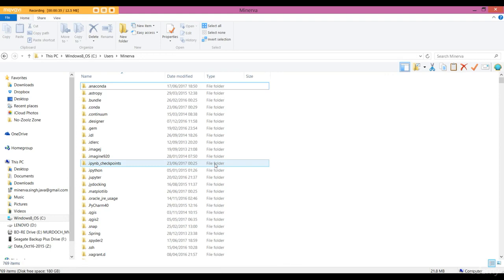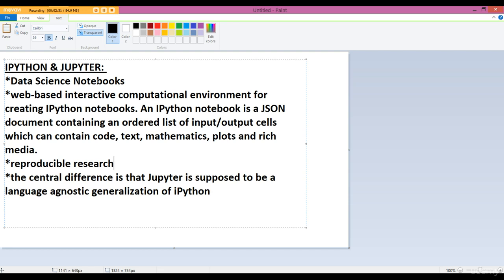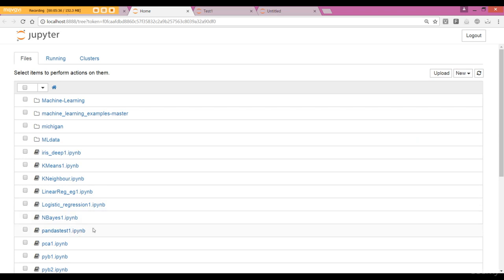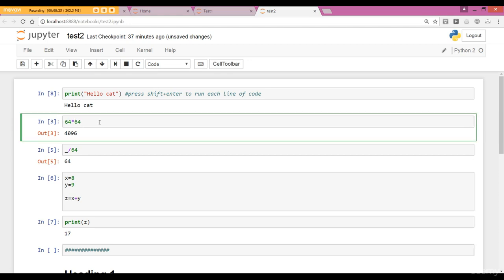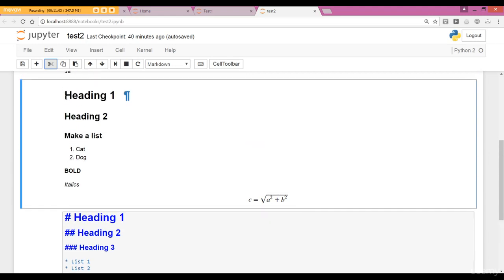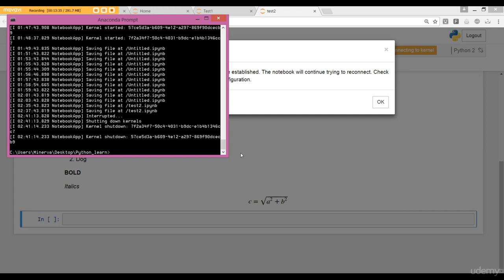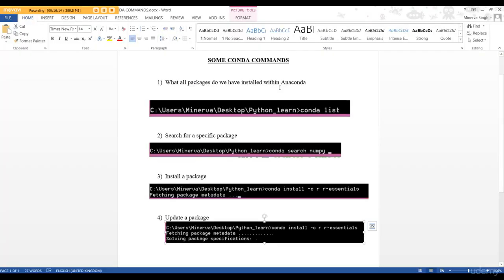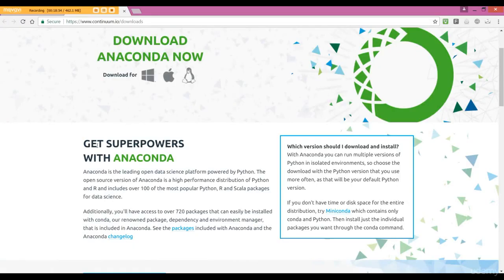Introduction to the Python Data Science Environment | Data Science Using Python | #4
In this data science using python video we are going to learn Introduction to the Python Data Science Environment.